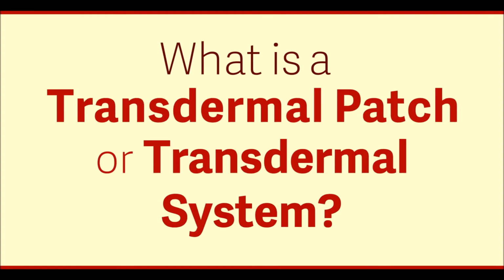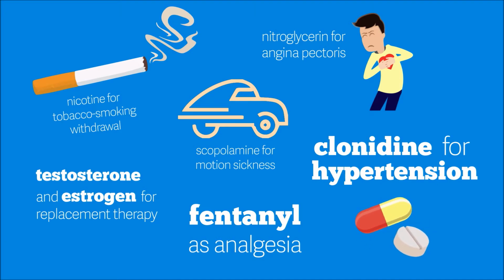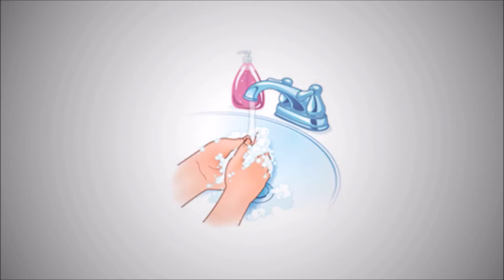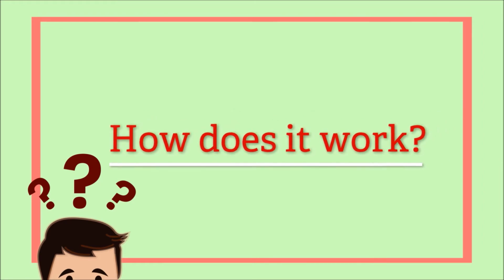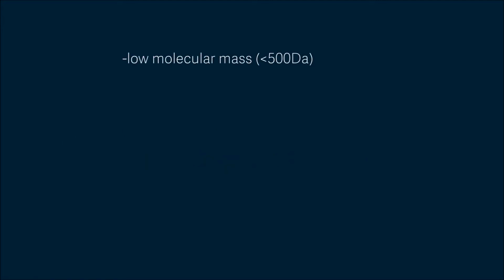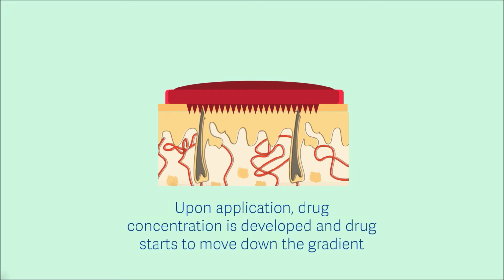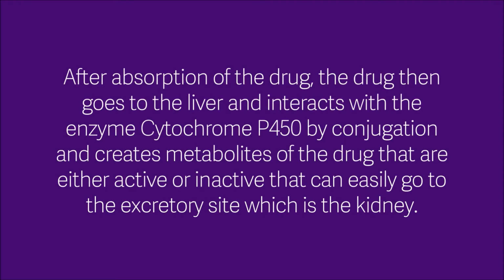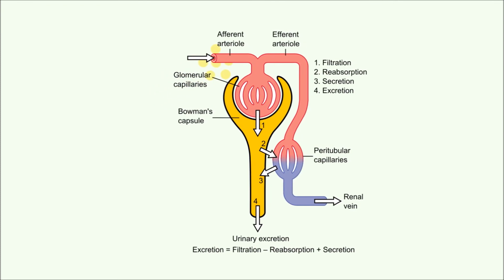Transdermal Delivery System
PHARMACOLOGY Animation [Group 6 - 1st semester]
Manila Central University - College of Medicine

MS-2
Batch 2020